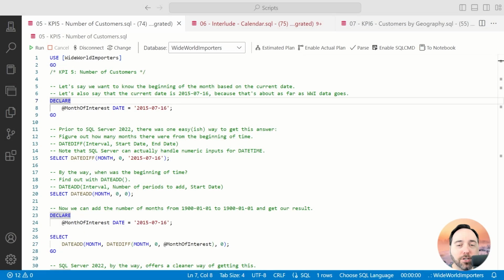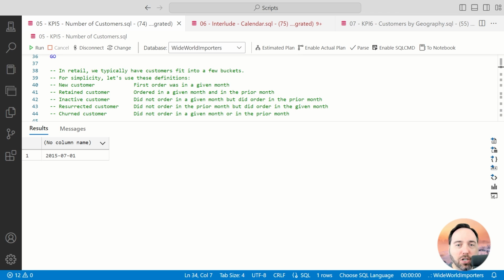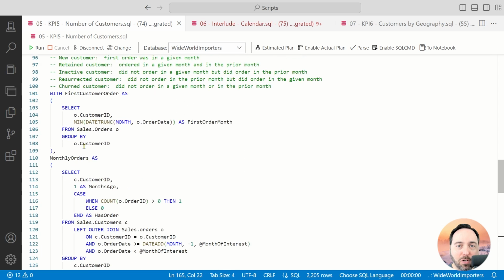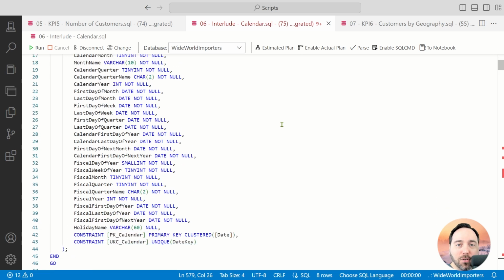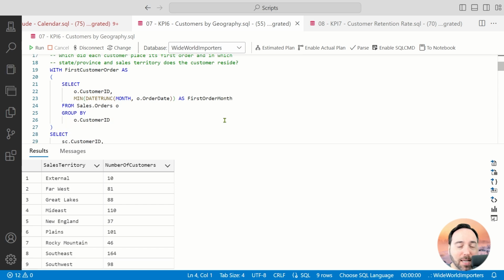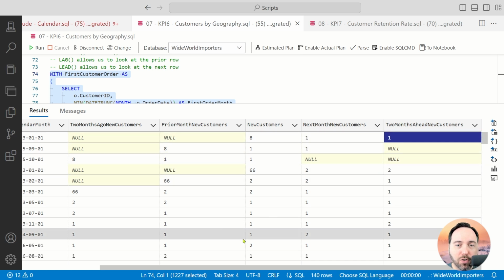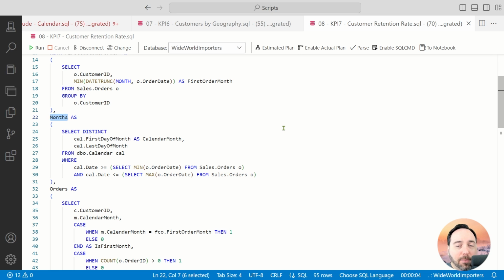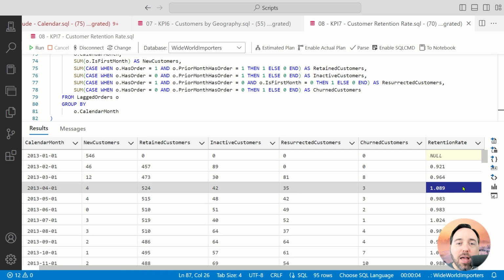Customer KPIs in T-SQL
In this video, we will take a look at several useful KPIs for measuring customer growth. We will also demonstrate the utility of DATETRUNC(), calendar tables, and the LAG() and LEAD() window functions.